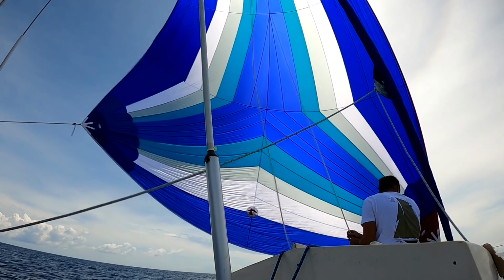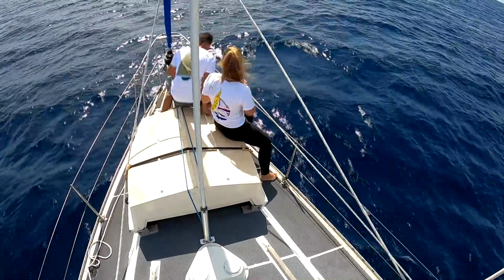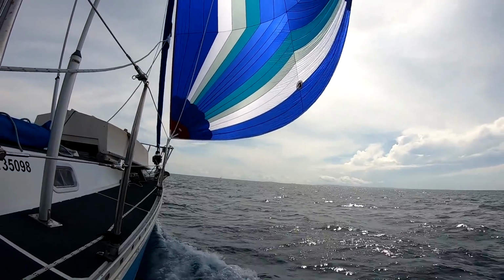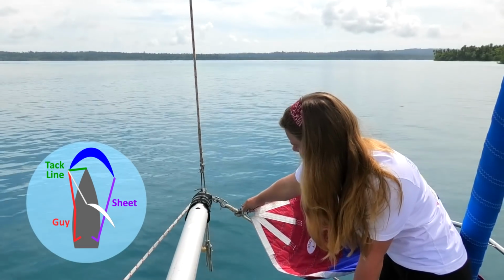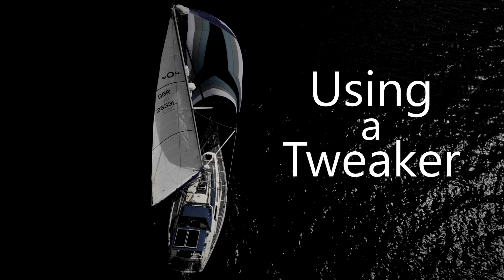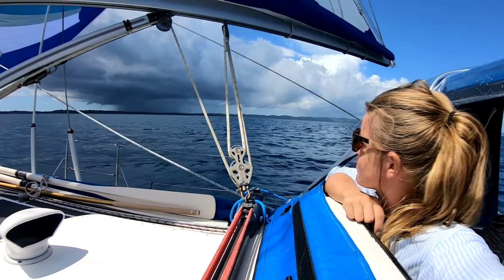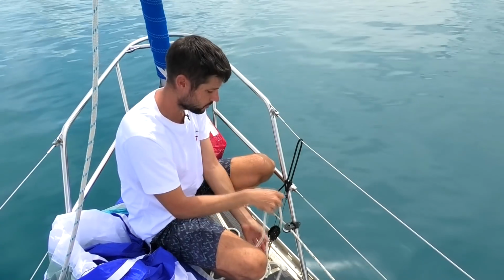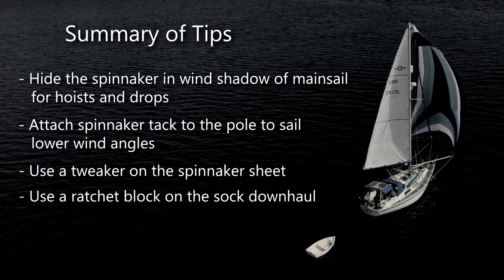HOW TO SAIL with a SPINNAKER | Top Tips | Sailing Yacht Florence Ep.94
How to make spinnaker sailing easy. A step-by-step guide from experienced blue water cruising sailors takes you through the whole process. From the basics of hoisting, trimming, and dropping your asymmetric spinnaker, to some more advanced tips that we don't see other cruising sailors using. With 55 years of sailing experience between them Amy, an RYA sailing instructor and Matt, an RYA racing coach, share hands-on knowledge of how to use a spinnaker on a yacht. Double-handed downwind spinnaker sailing made enjoyable and easy.

00:00 - Intro
01:43 - How to setup and hoist a Spinnaker
04:00 - How to trim a spinnaker or gennaker
04:36 - Using an asymmetric spinnaker on a spinnaker pole
06:43 - How to set up a tweaker line on a spinnaker
07:36 - Easy Spinnaker drop top tips
10:30 - Summary of tips

We are a British couple who set off from England in 2016 to fulfill our dream of sailing around the world on our 37ft sail boat, Florence. Along the way we share the live aboard lifestyle with the highs and lows of travelling around the world by boat, our own little tiny house. Boat life out at sea on the ocean and off the grid.